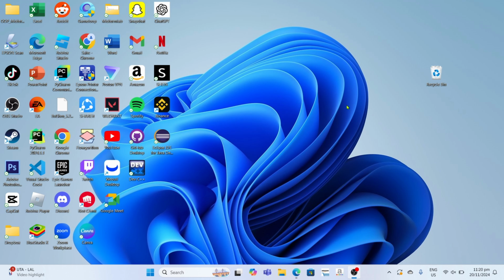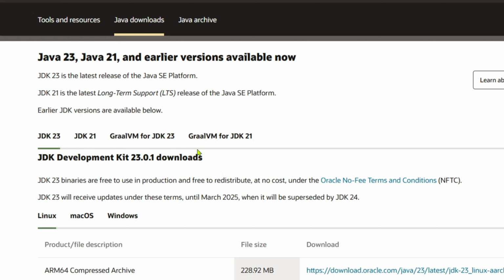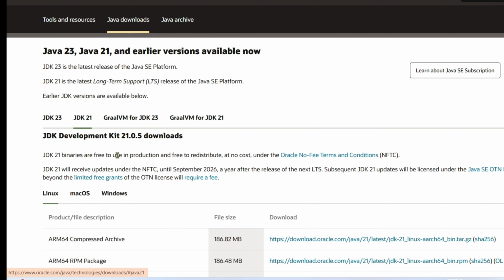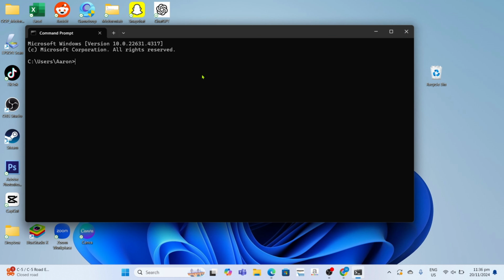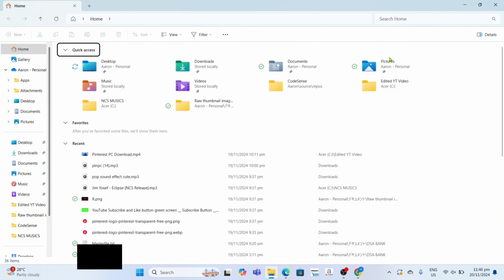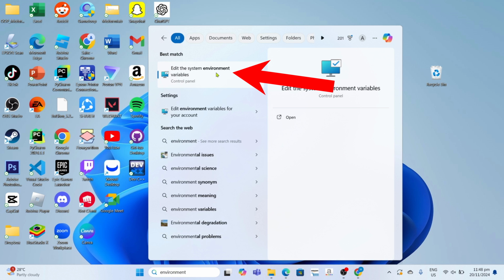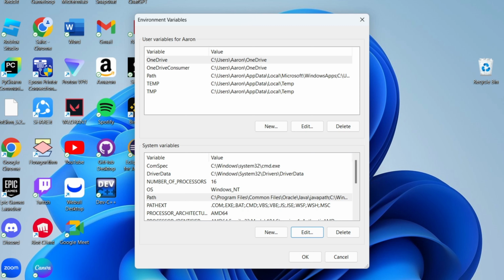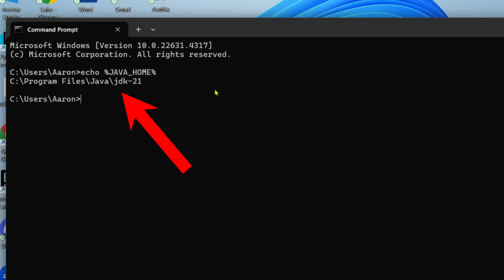How to Install and Setup Java (JDK) on PC or Laptop - Full Step-by-Step Guide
Learn how to install and setup java on your pc or laptop in this quick tutorial video.